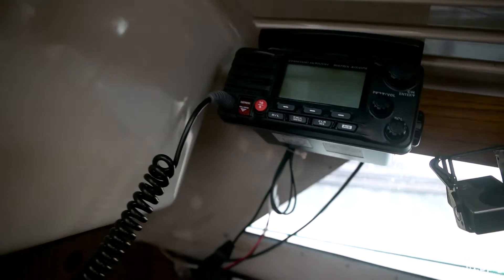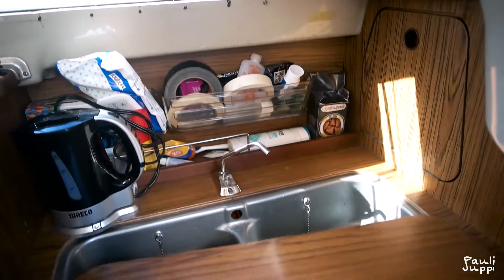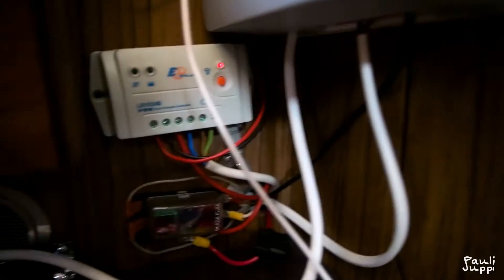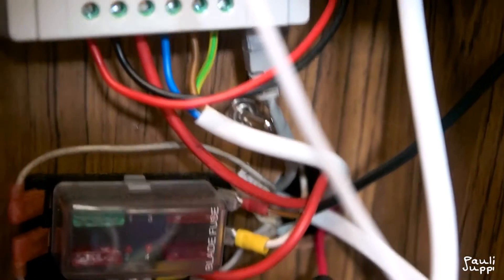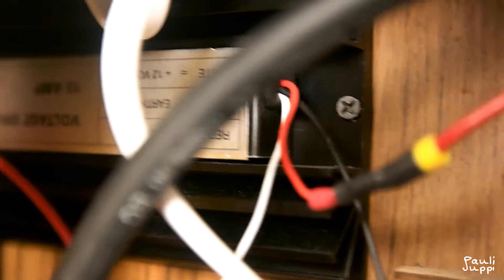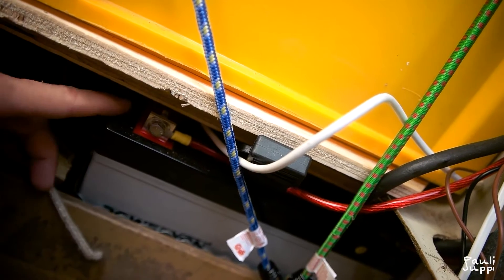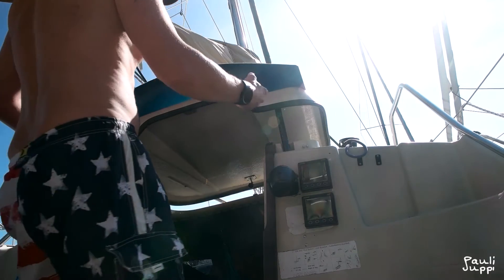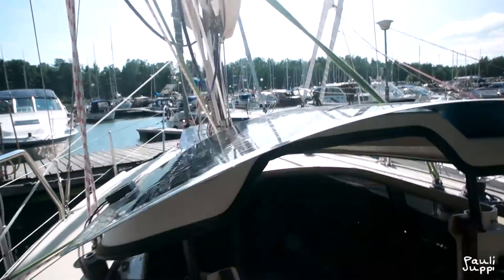This is my electric sailboat! Part 4/3 Extra!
Some bits and pieces that I forgot to tell or you asked about :)
Here's also rough calculations for the range using my electric motor. It's not good to discharge the batteries completely, but my AGM batts are ok with 80% discharging so it gives me 400Ah usage out of the 500Ah @ 24V
Speed - Consumption - Hours - Range
4kt - 60A/h - 6.6h - 26.6nm
3kt - 30A/h - 13.3h - 40nm
2kt - 15A/h - 26.6h - 53.3nm

but these numbers are only without any head wind.
BUT if you calculate the solar panel input amps that could be 80amp or more in a day!